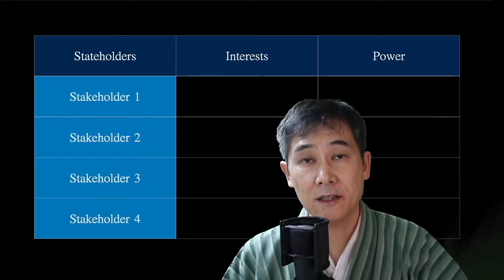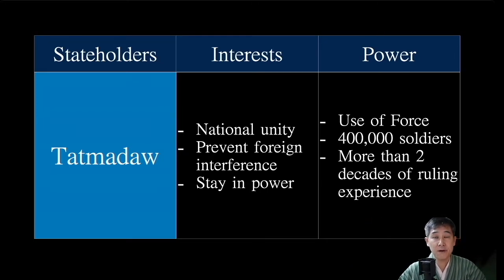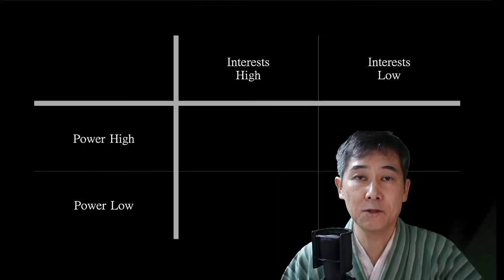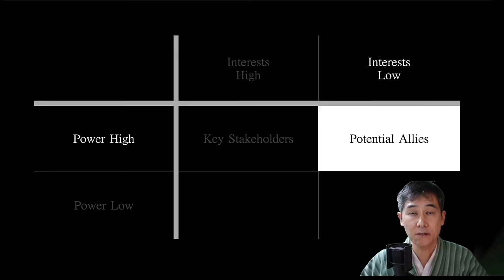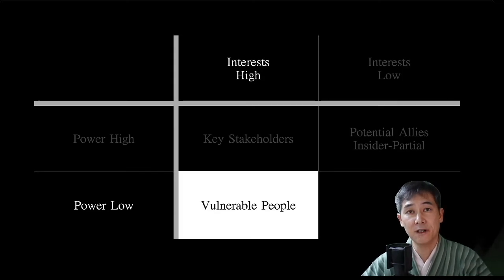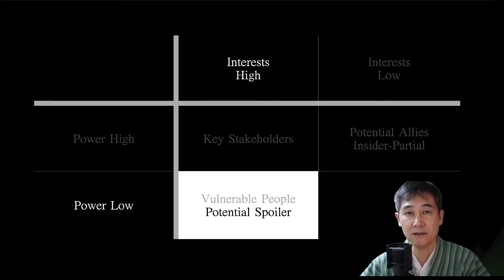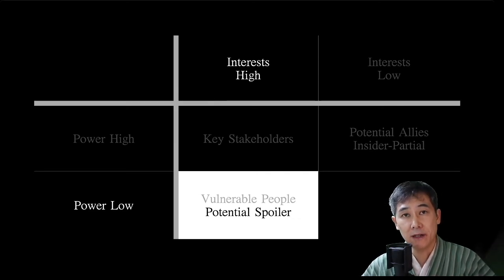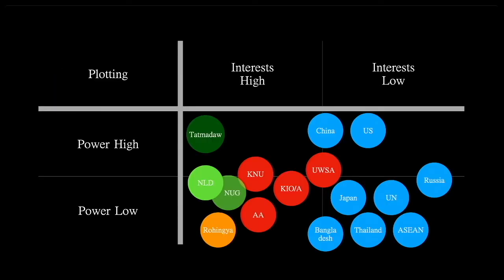Stakeholder Analysis 2（紛争解決論）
This video is for an advanced course called Conflict Resolution at the School of International Liberal Studies, Waseda University, offered by Professor Yuji Uesugi. 早稲田大学国際教養学部・上杉勇司教授による上級科目『紛争解決論』の授業動画の一部です。